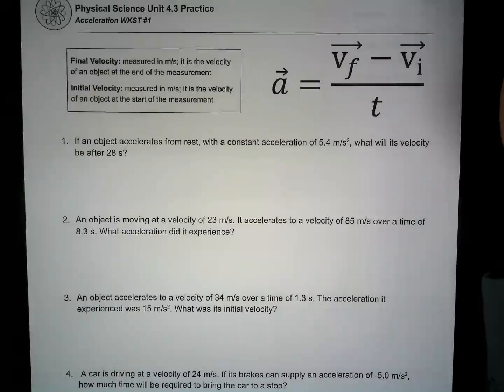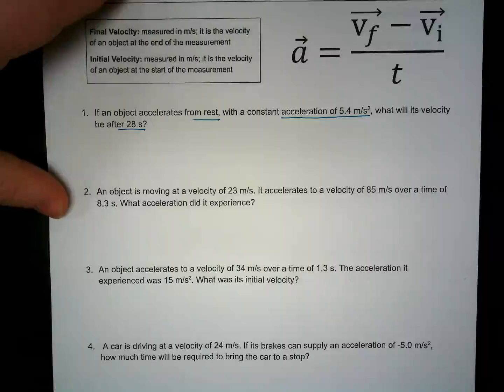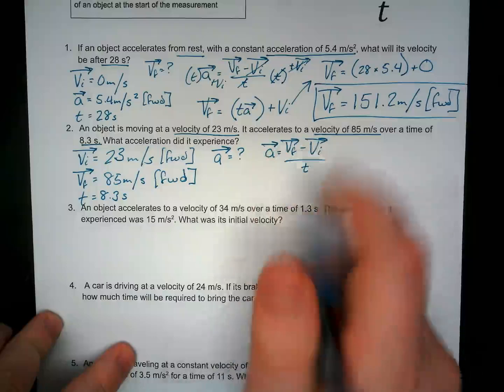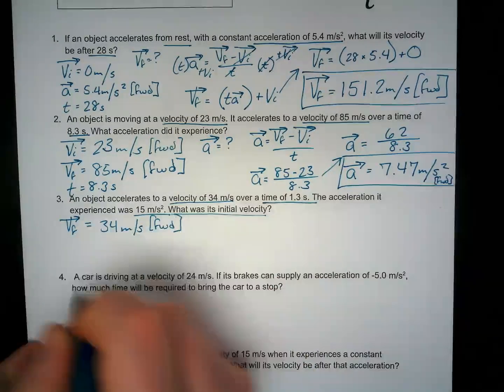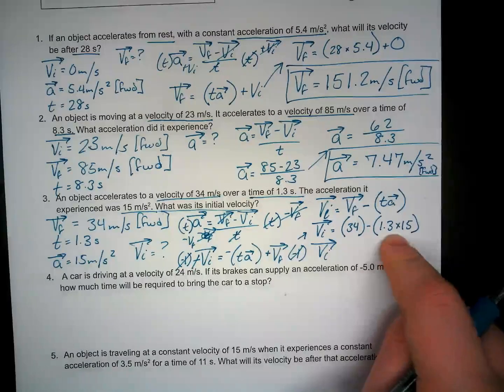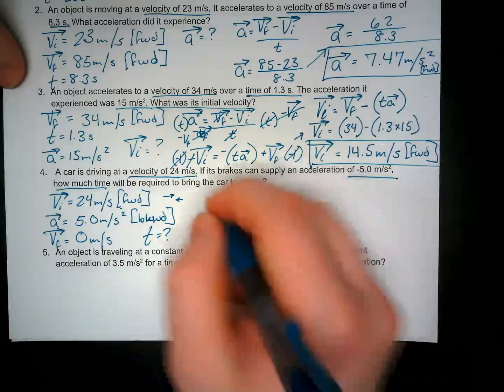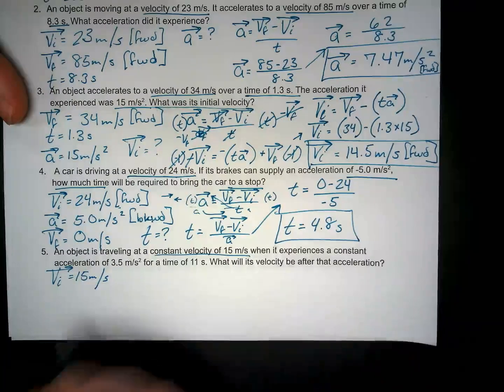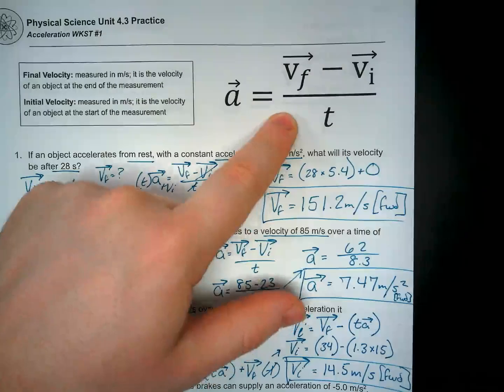How to solve for Acceleration, Final Velocity, Initial Velocity, and Time